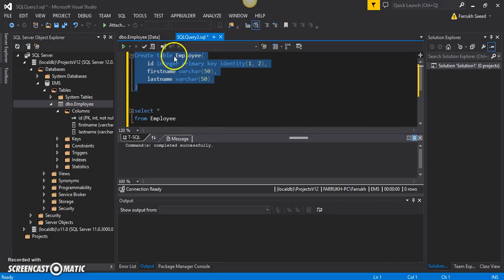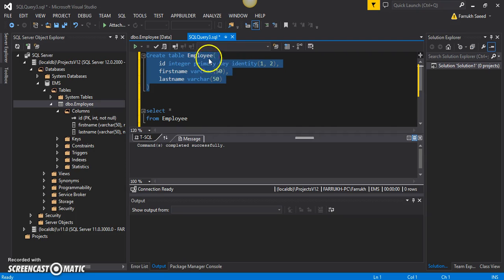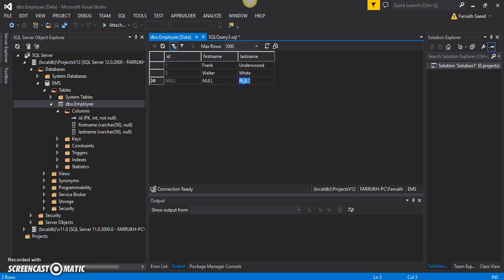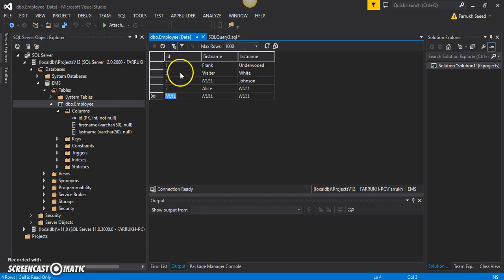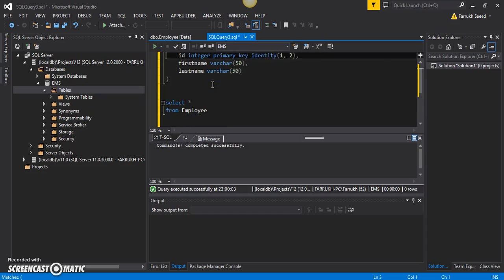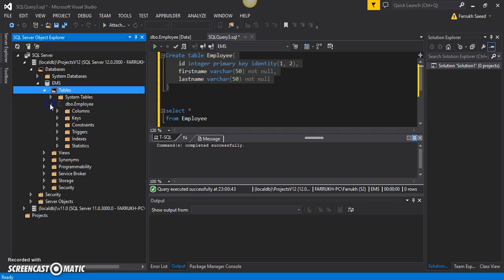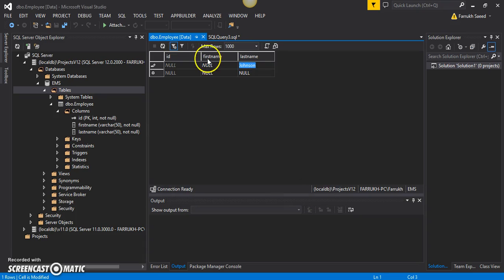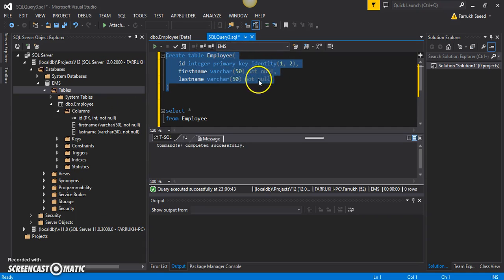03. T-SQL - Not Null Constraint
This video demonstrates application of NOT NULL constraint on a column while creating a table. During the course of this video we will see how SQL server enforces submitting a value to the columns defined as NOT NULL.